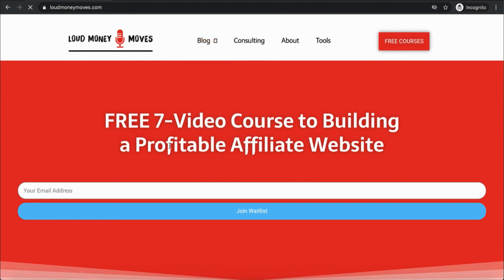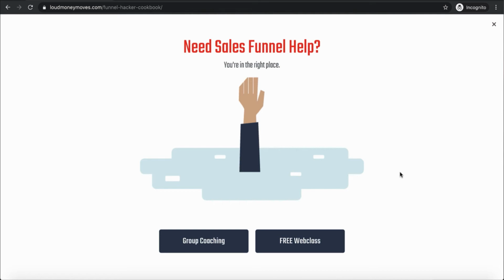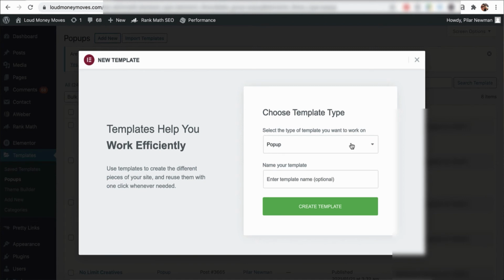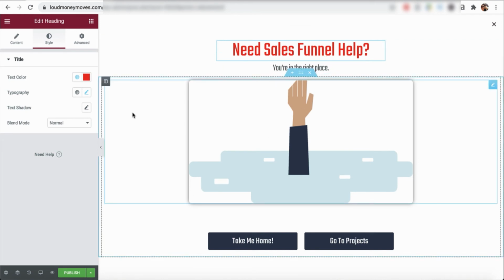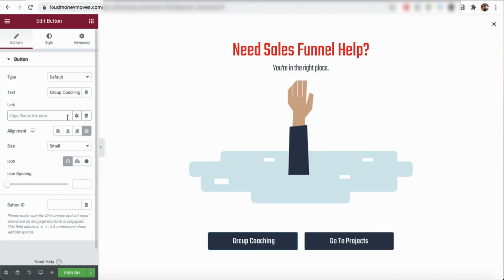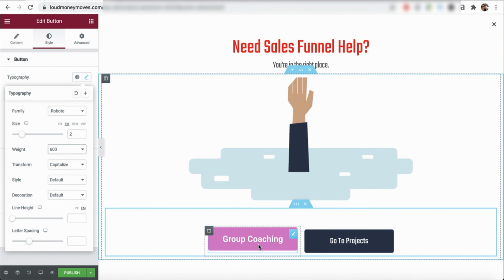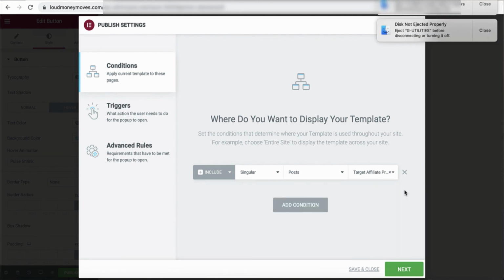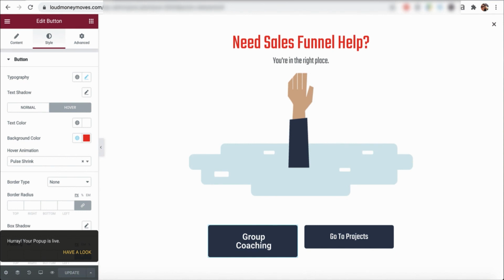Elementor Popup Tutorial for Affiliate Marketing Website [Make Money]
Step-by-Step: How to increase your affiliate commissions with an Elementor Popup on your Affiliate Marketing website.

It's hard enough to get traffic to your affiliate website, so make sure to increase your chances of making an affiliate sale with Elementor Popups!

According to a study conducted by AppSumo, the average conversion rate of pop-ups is 3%. The last thing you want to do is leave affiliate money on the table by not placing a relevant offer in front of your audience before they leave your site.

In this affiliate marketing website tutorial, I share with you how to create a Wordpress popup using the Elementor website builder plugin. This power tool can be used as an exit intent popup to capture email addresses or send prospects over to a relevant affiliate offer.

Whether you are doing affiliate marketing with the Amazon Associates Program, Target Affiliate Program, or promoting High Ticket Affiliate Offers, this is something you should not overlook.